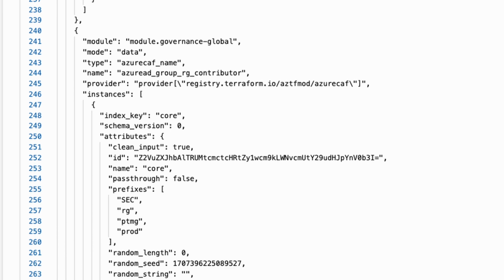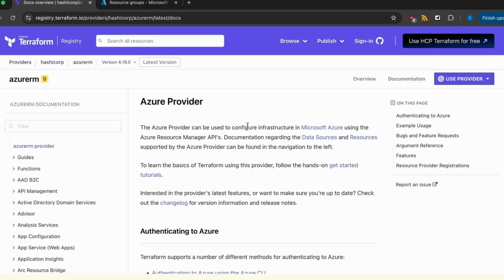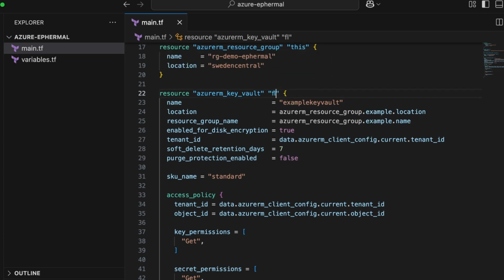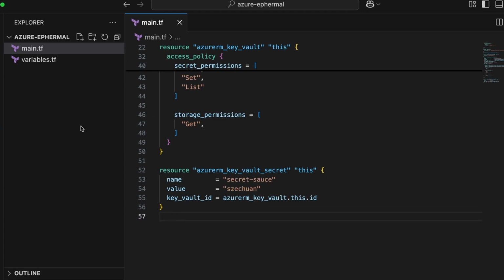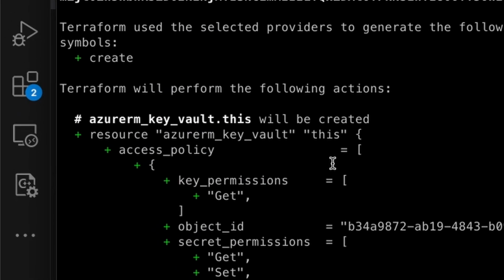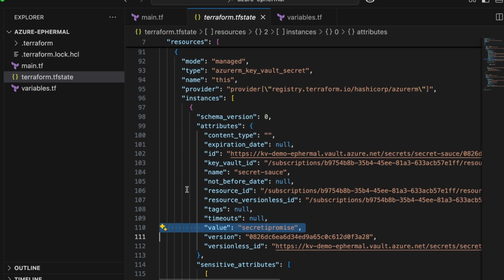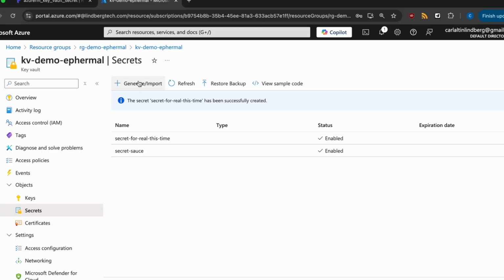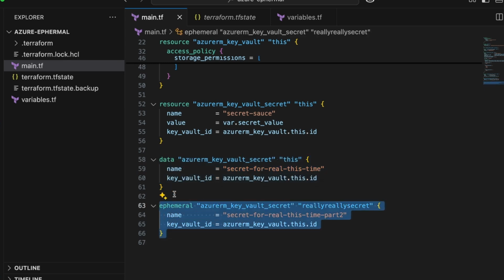Avoid storing secrets in Terraform State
In this video I will talk about a fairly new technology with Terraform that we got since version 1.10 which is the ability to use ephemeral resources in our Terraform deployments.

I will showcase some demo scenarios where we will interact with Azure Key vault to create secrets both in Terraform and inside the Azure Portal. Both the data and the resource block will lead to us seeing things we maybe were not aware of was stored in there, and then I will show the alternative with the ephemeral resource.

This is my first "real" video besides the welcome video so I would love feedback on the quality, editing style and really any tips/tricks you may have for me. I am still learning all of this from scratch so I am most likely making a lot of mistakes still that can be corrected, but its a journey!